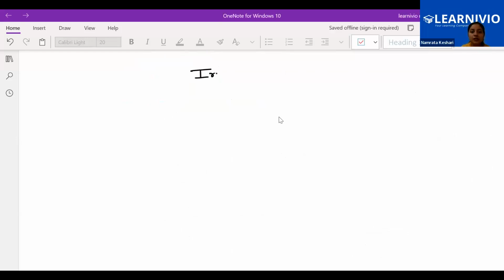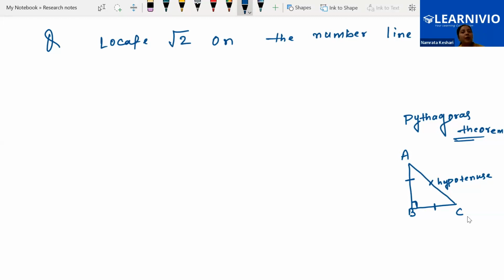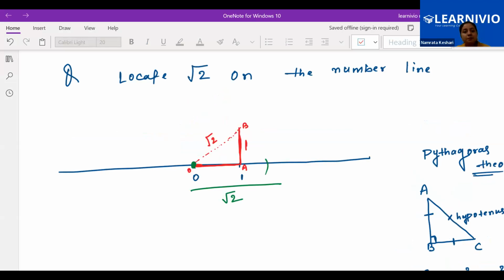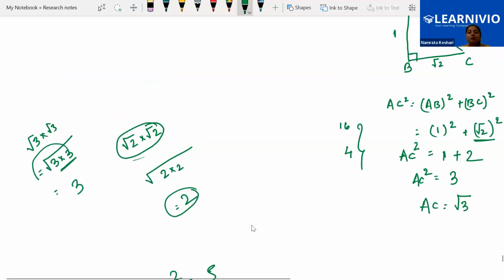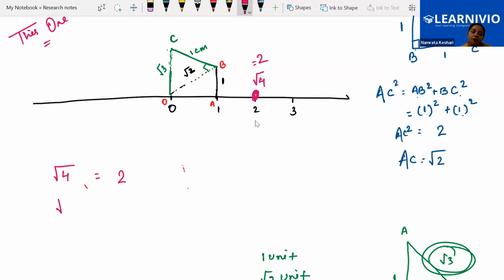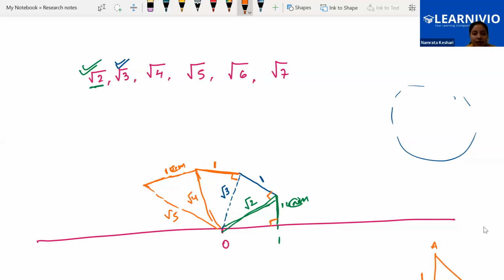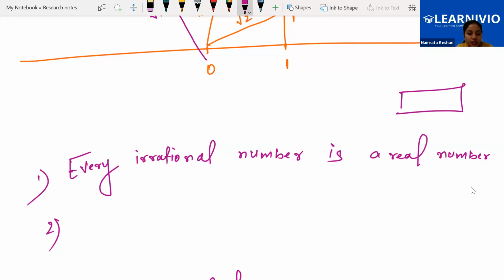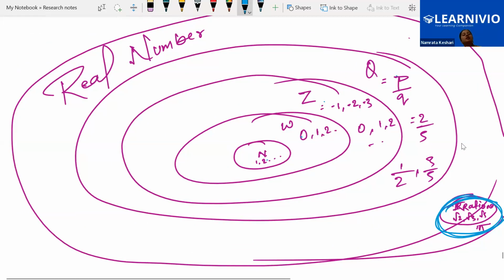Learnivio | Math Lect 9th M1 17-04-2024